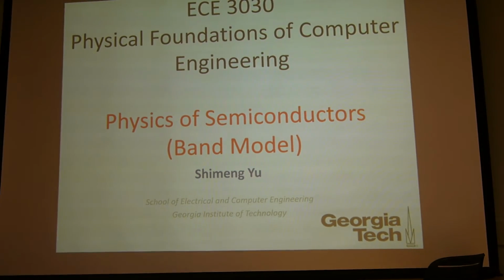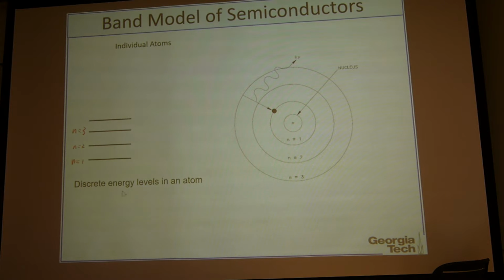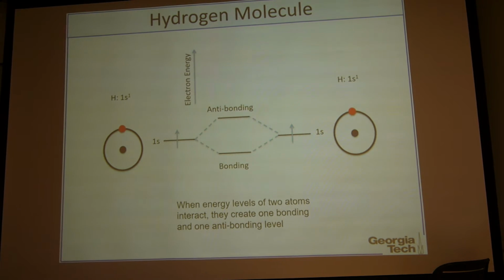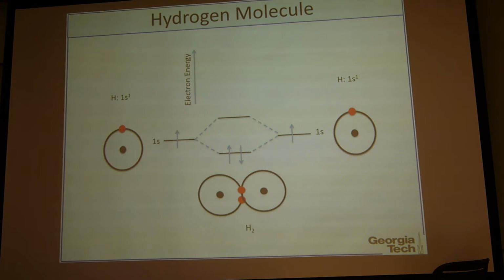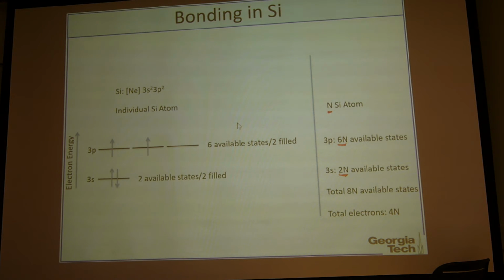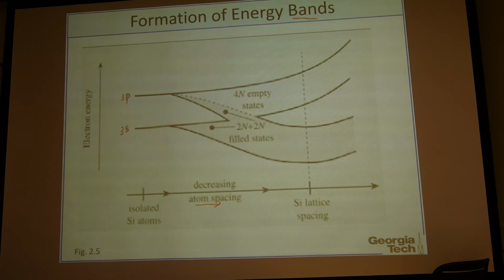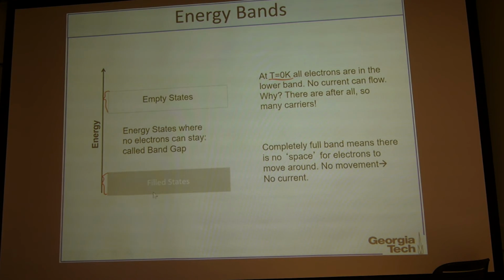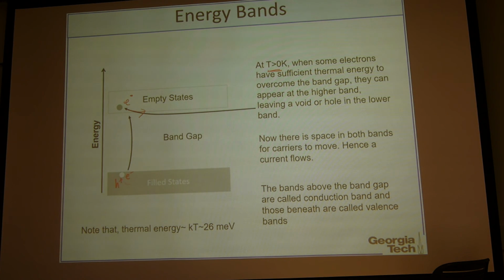L4 Physics of Semiconductors (band model) part1